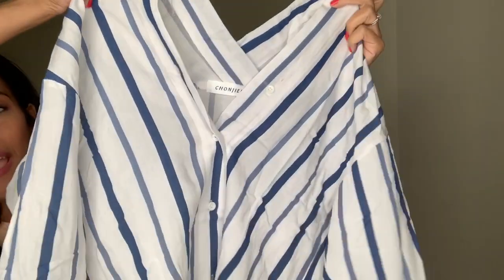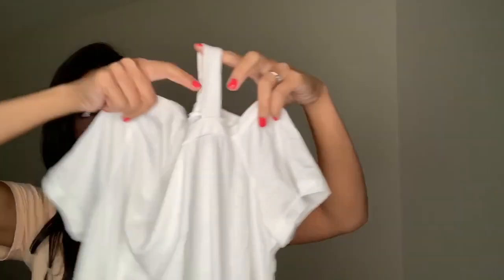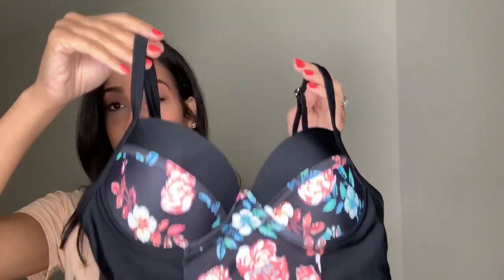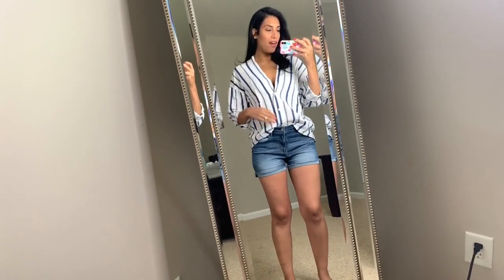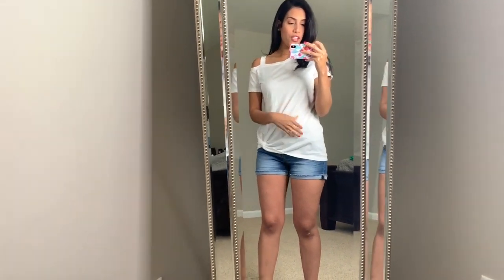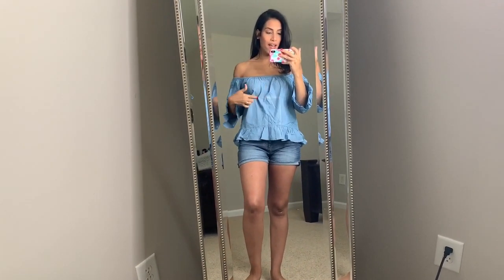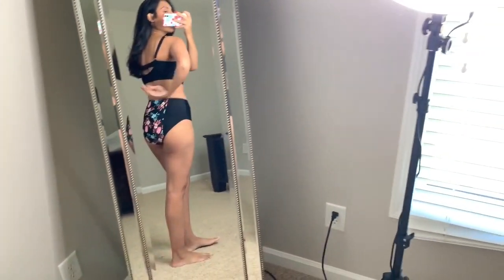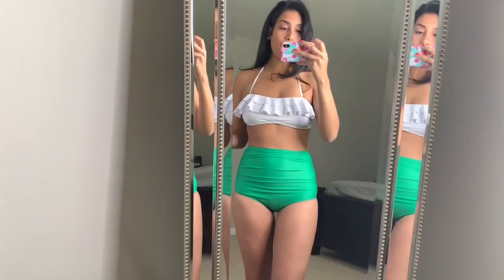DressLilly Try On Haul + Review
Hey Friends! Today I have another try on haul for you, this time it is from DressLilly. All my thoughts on these clothing items, are my own honest opinions and this is not a sponsored video nor will I be getting paid for this try on haul.

Items I Tried On -

Filming Equipment